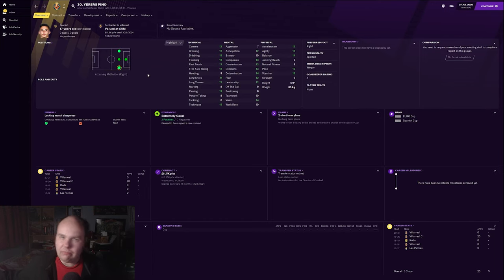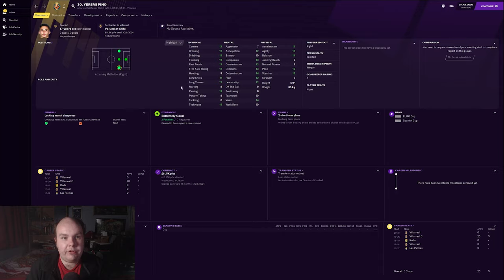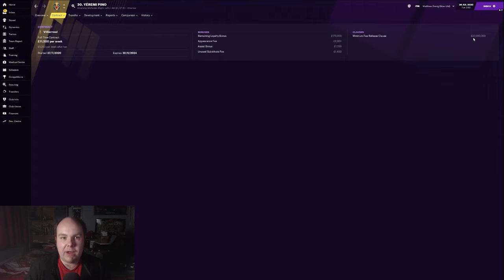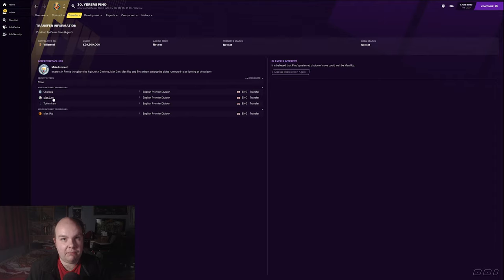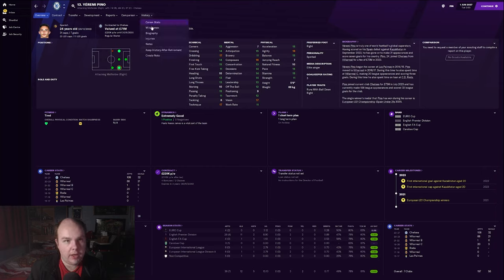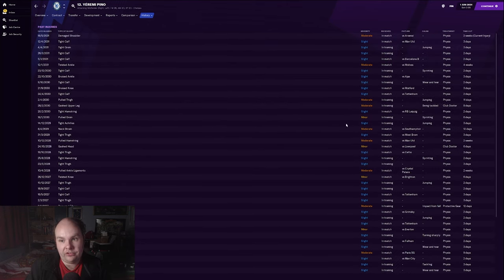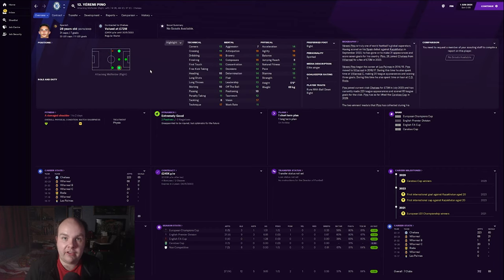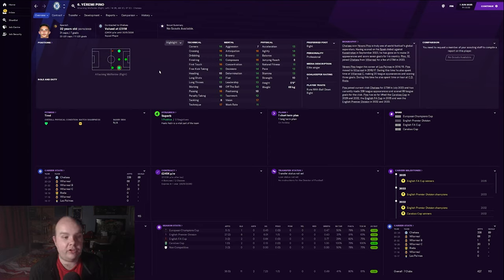FM21 Wonderkid - Stars Of Tomorrow - EP42 - Yeremi Pino (Winger) - Football Manager 2021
Welcome to my FM21 series Stars Of Tomorrow a series where we look at Wonderkids on FM 2021 today we look at Christos Tzolis (Winger) and see how he turns out on Football Manager 2021

My Equipment:

Microphone: Samson C01U Pro
Webcam: Logitech C920 HD Pro Webcam
Light: Elgato Keylight
Editing Software: Adobe Premiere Pro
PC Specs:

CPU: AMD Ryzen 5 2600X 3.6GHz Hexa Core
GPU: GeForce GTX 1060 6GB
RAM: 16GB
SSD: Seagate BarraCuda 2TB